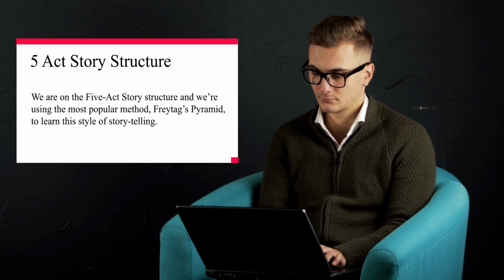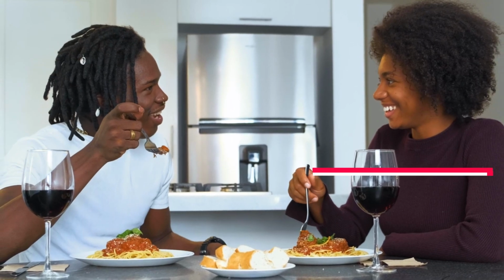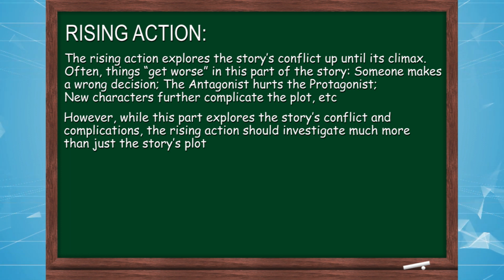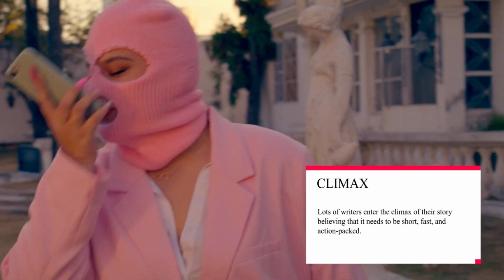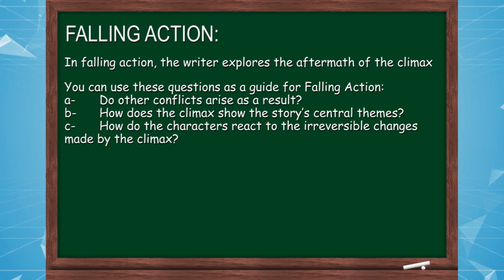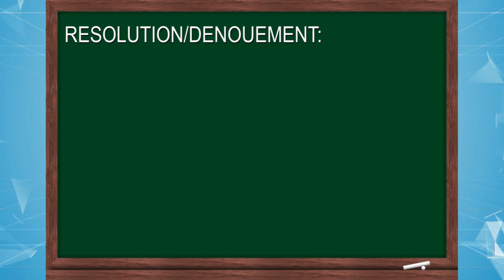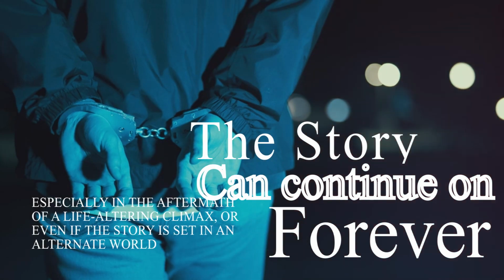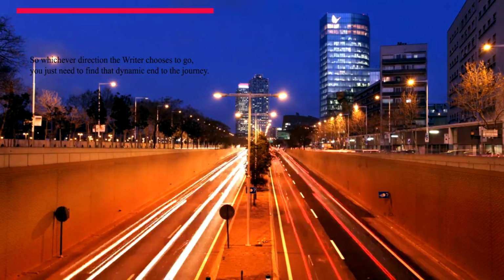(EPISODE 16: Plotting a Story PT 4) ' How Did Freytag Put It? '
Then Freytag created a pyramid, and till date, it’s still one of the BEST pyramids ever made…for plotting stories.